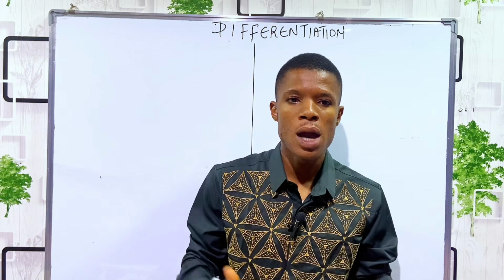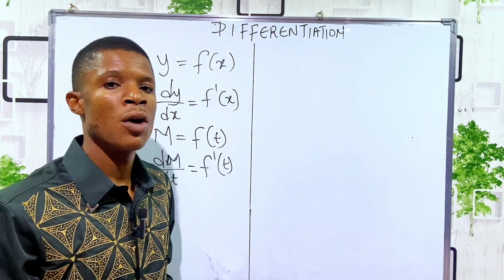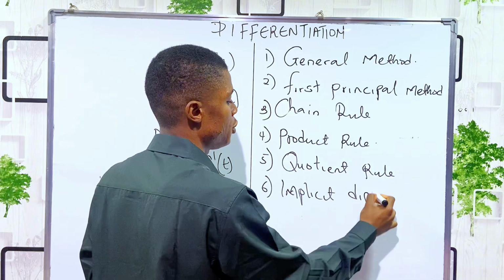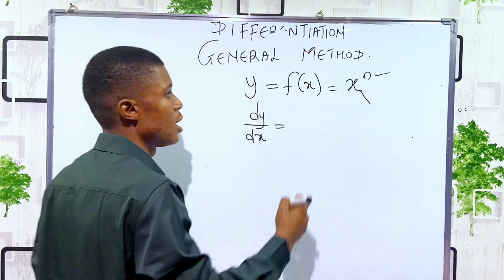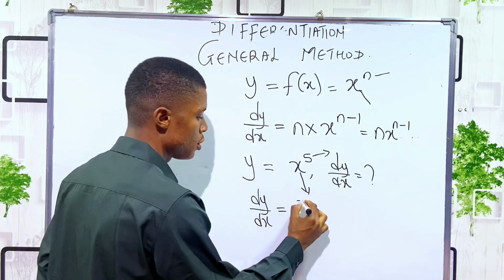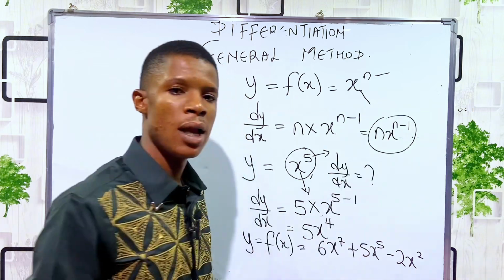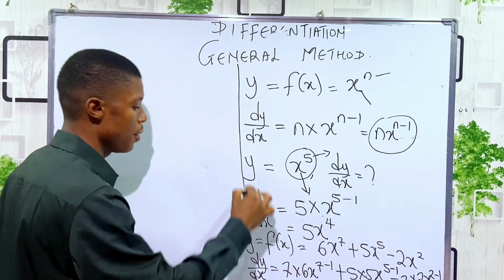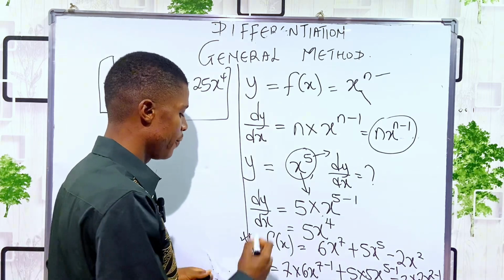Introduction to Differentiation.